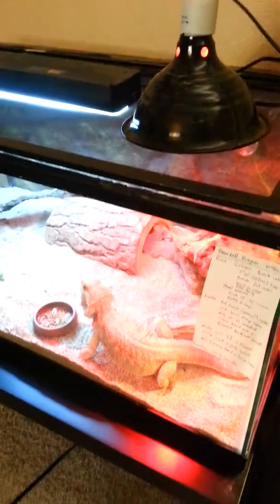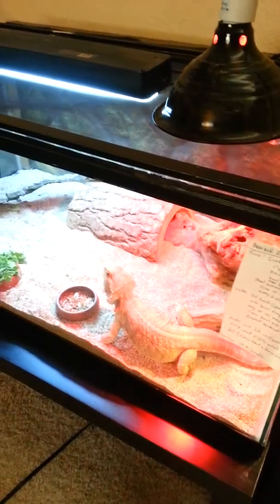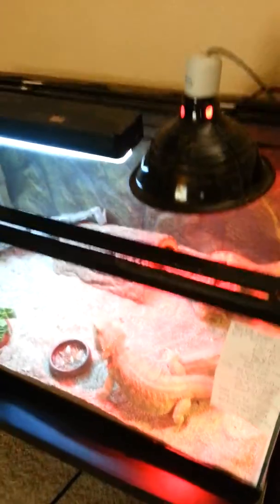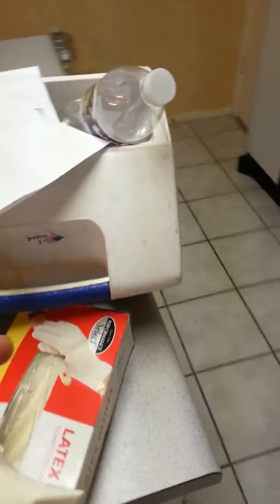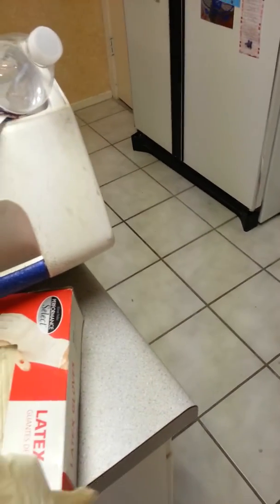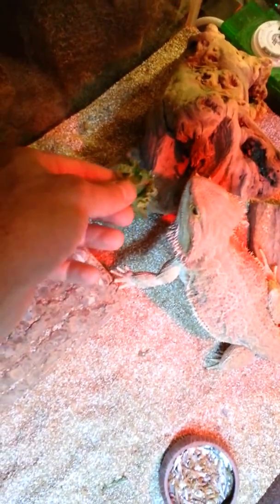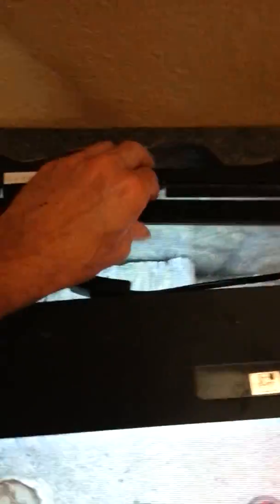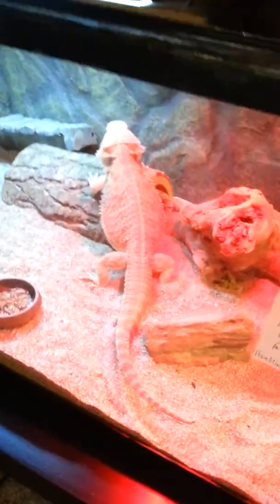10) Cleaning out Bearded Dragon Poop